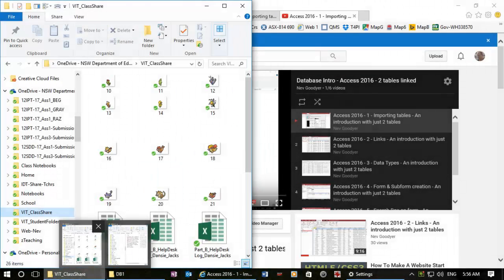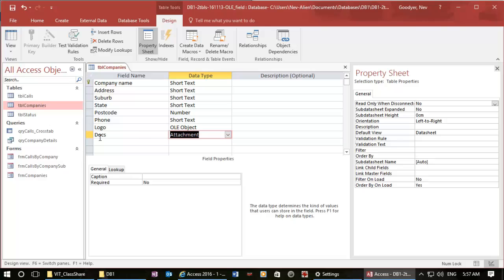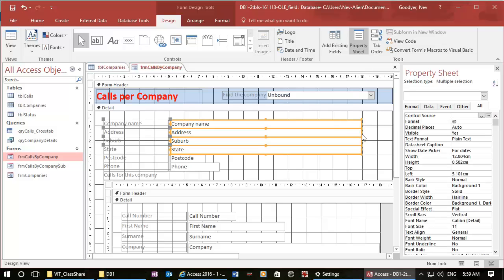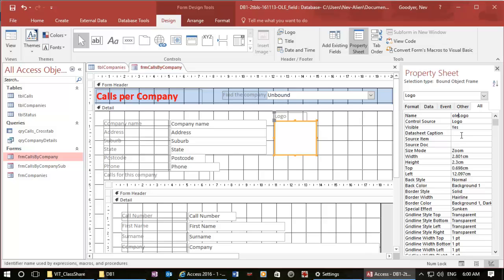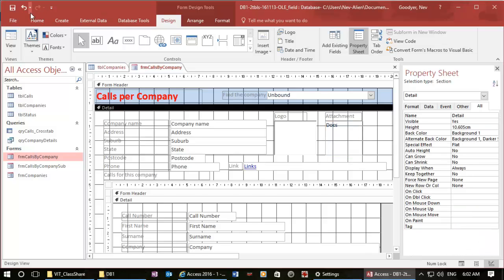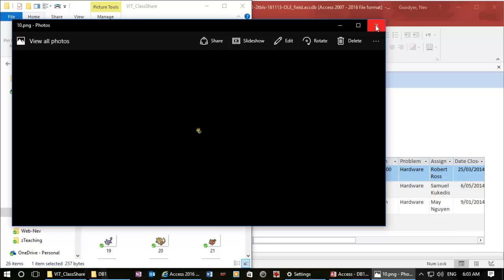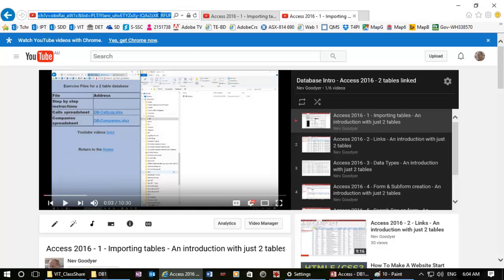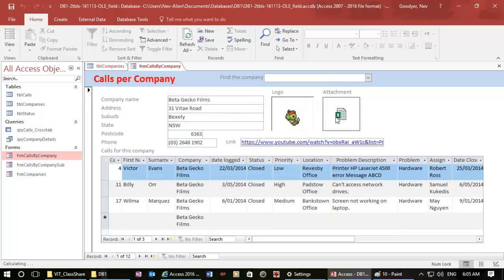Access 2016 - 7 - OLE, Attachment and Hyperlink fields - An introduction with just 2 tables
In this video we add fields in the Company table for Logo (OLE), Docs (Attachment) and Links (Hyperlink). We then go to the form, add the respective fields and add data for one of the companies. Of course, similar data can be added for the other companies.
Forgot to say that the view of the image ON THE FORM can be changed. The default "Size Mode" is Zoom which scales the image, but you can try "Clip" (fixed resolution) and "Stretch" (fit to the frame shape) as well.